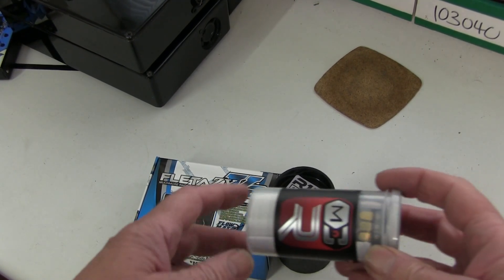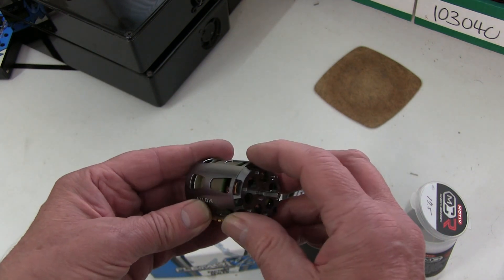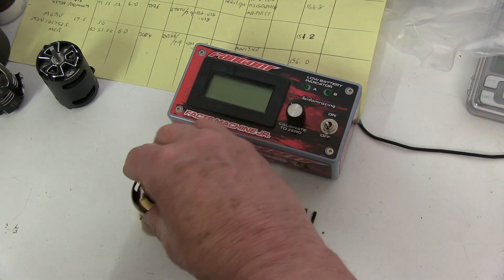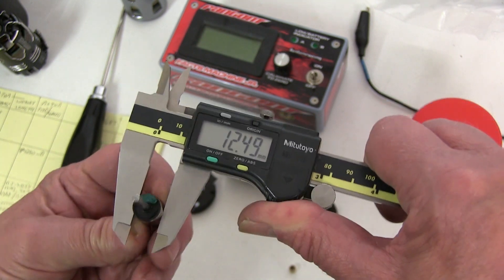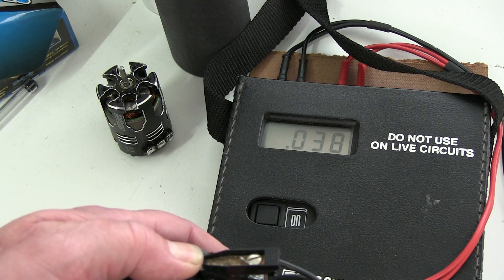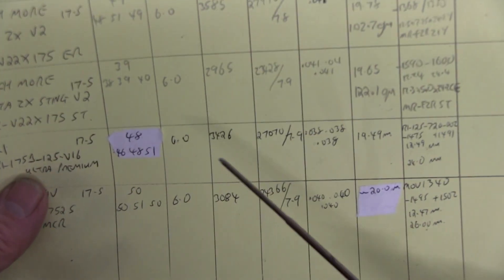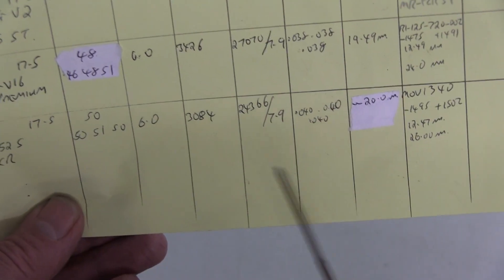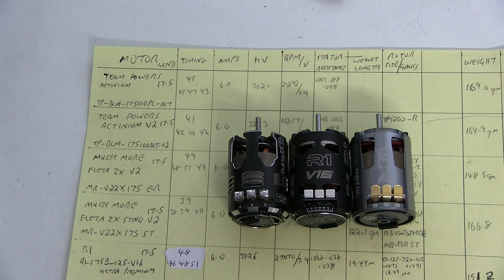MOTIV MCR 17.5T vs R1 and Muchmore. Comparison and Tests.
MOTIV MCR 17.5T tested. Compared to R1 V16 and Muchmore ZX V2
The new MOV101752S
Performance and construction.
R1-175B-125-V16
MR-V2ZX175ER